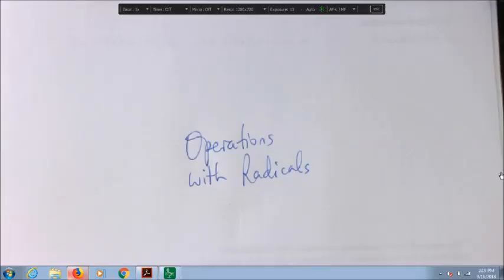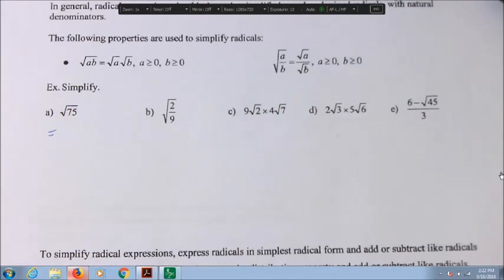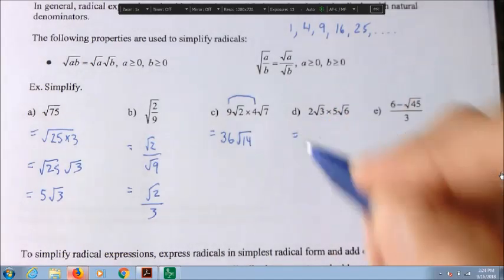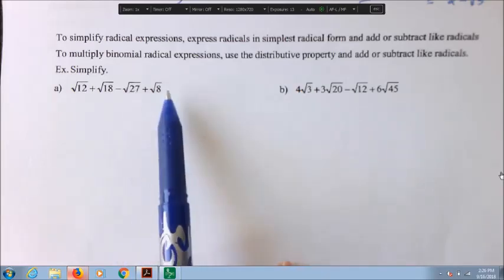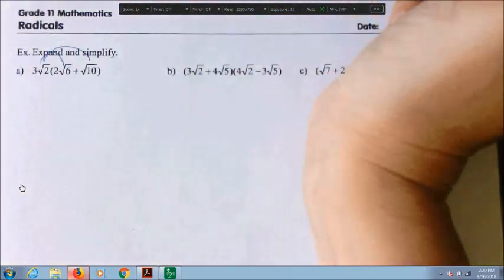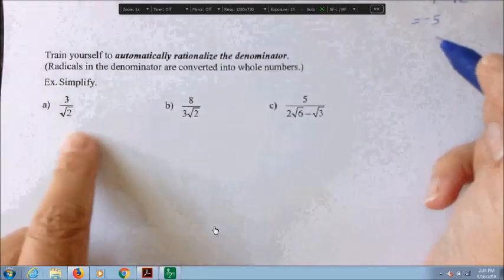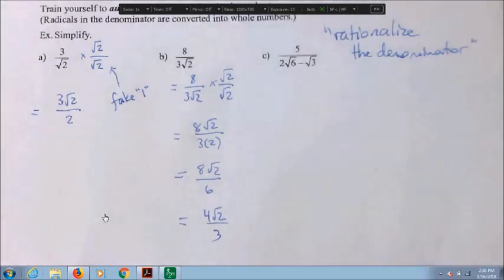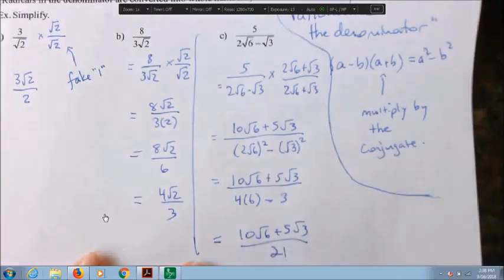Operations with Radicals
Radicals - including rationalizing the denominator